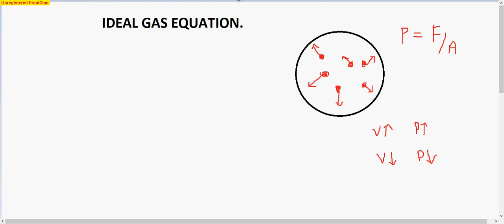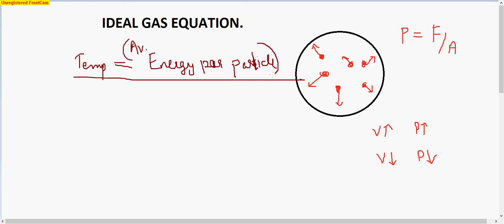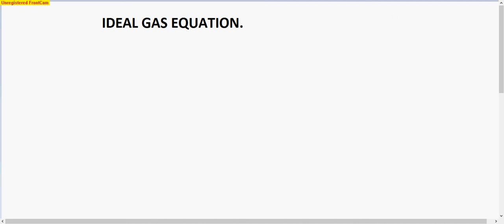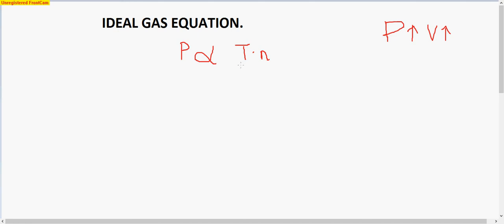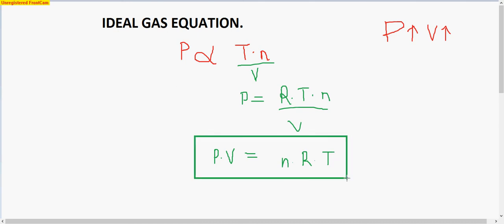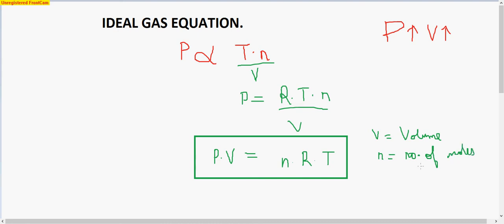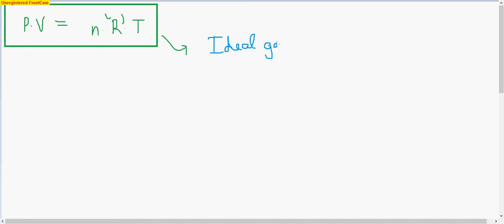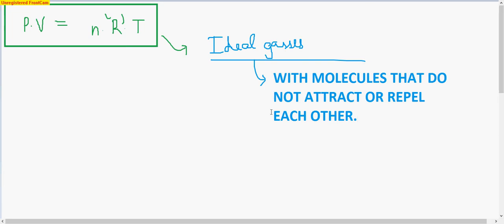Ideal Gas Equation 1